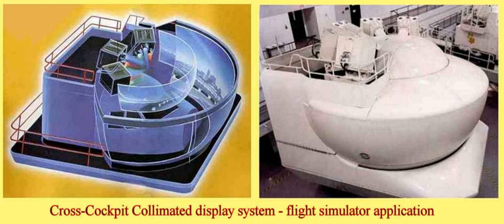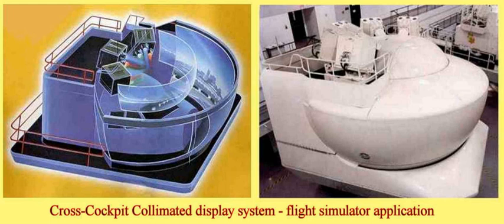Collimated light | Wikipedia audio article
00:01:15 1 Etymology
00:01:36 2 Sources
00:01:45 2.1 Lasers
00:02:34 2.2 Synchrotron light
00:03:05 2.3 Distant sources
00:04:02 2.4 Lenses and mirrors
00:04:48 2.5 Display system in flight simulators that uses collimated light
00:06:25 3 Collimation and decollimation
00:08:12 4 See also

- Socrates

SUMMARY
A collimated beam of light or other electromagnetic radiation has parallel rays, and therefore will spread minimally as it propagates. A perfectly collimated light beam, with no divergence, would not disperse with distance. Such a beam cannot be created, due to diffraction.Light can be approximately collimated by a number of processes, for instance by means of a collimator. Perfectly collimated light is sometimes said to be focused at infinity. Thus, as the distance from a point source increases, the spherical wavefronts become flatter and closer to plane waves, which are perfectly collimated.
Other forms of electromagnetic radiation can also be collimated. Collimation of X-rays is important in radiology. Reducing the size of the beam by collimation reduces the volume of the patient's tissue that is irradiated, and reduces intensity in the periphery of the beam. Peripheral x-rays can be absorbed by the patient's tissues and can generate scattered photons, which travel in many directions and cause film fog, reducing the quality of the x-ray image.